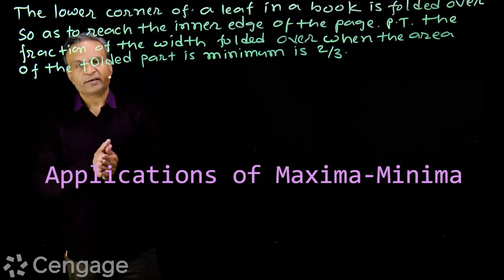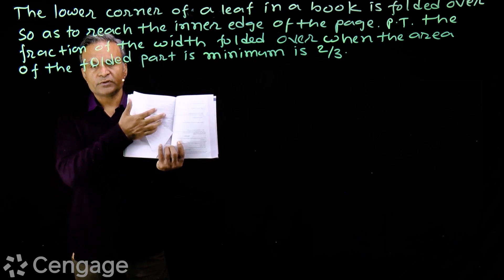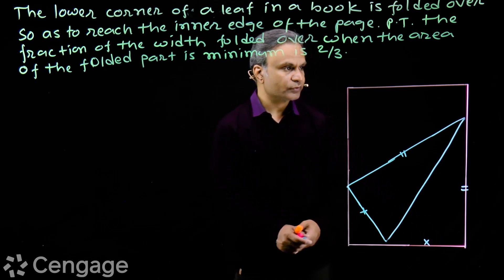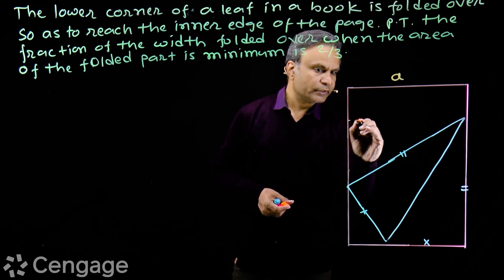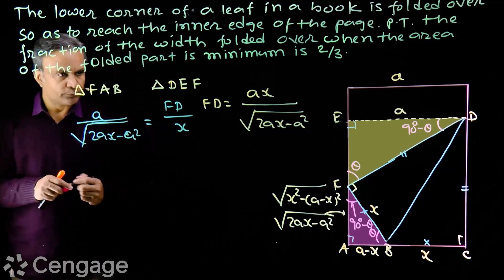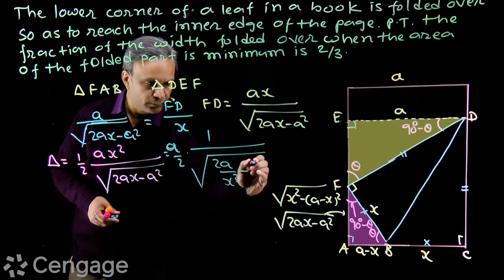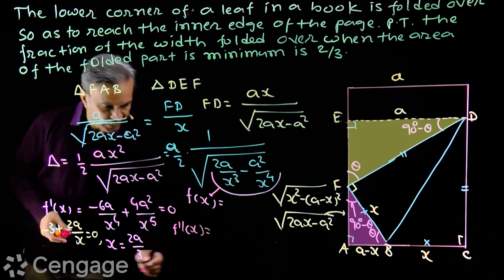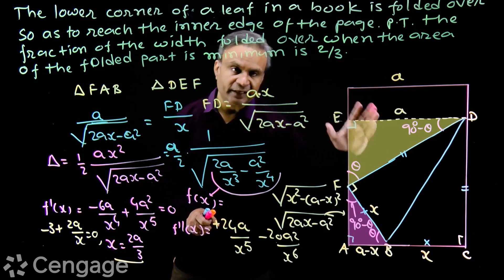Applications of Maxima-Minima-Part II | Cengage Exam Crack | G Tewani | Crack JEE 2022 | Mathematics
Keep learning!